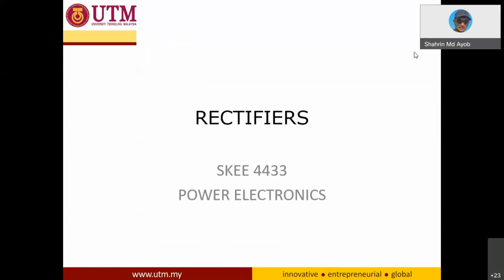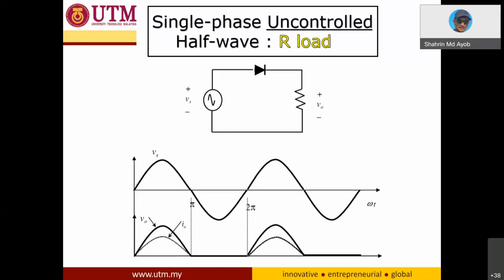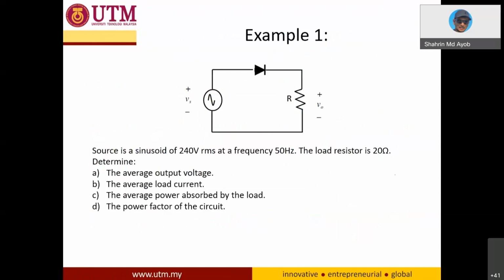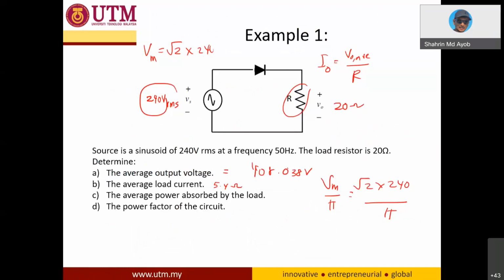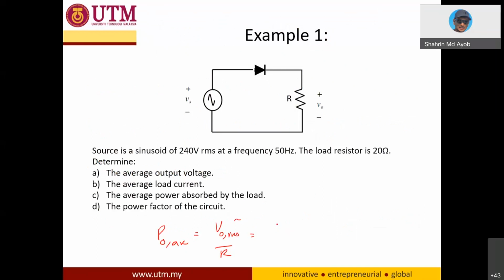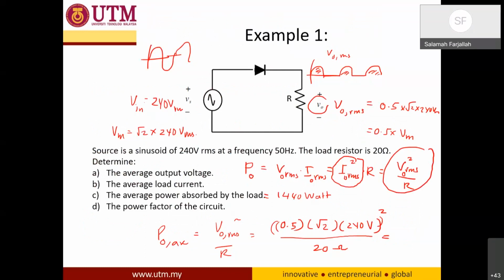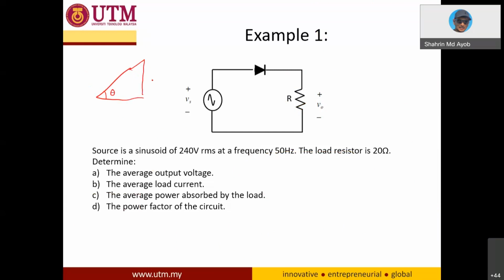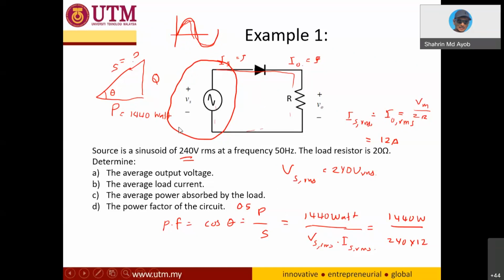SEEE4433 Week 3 Tuesday Class